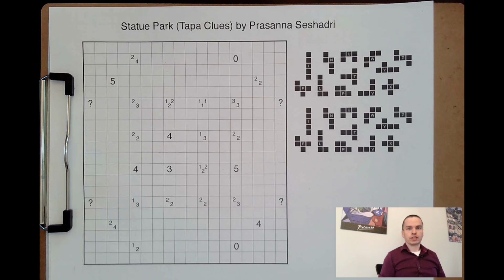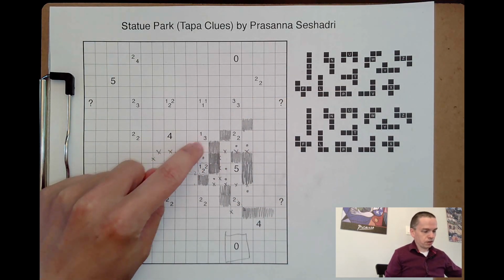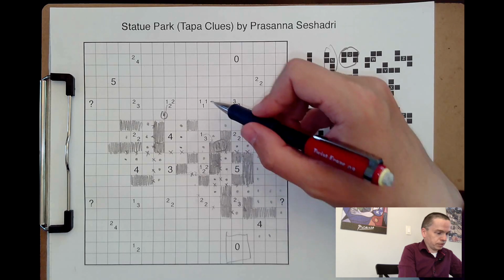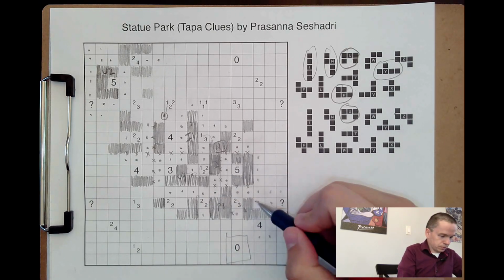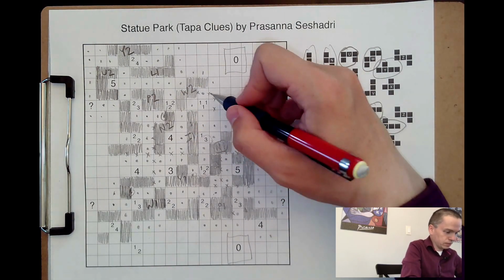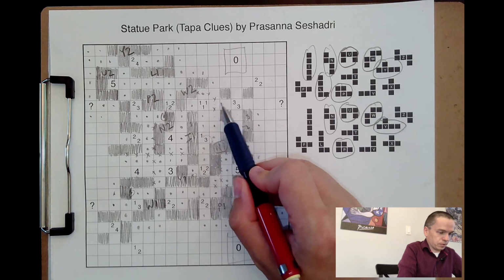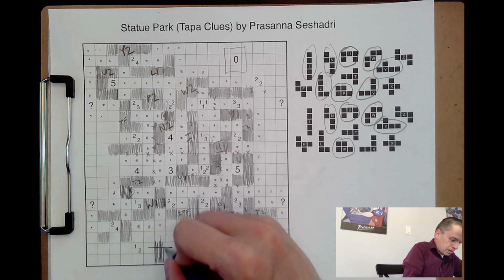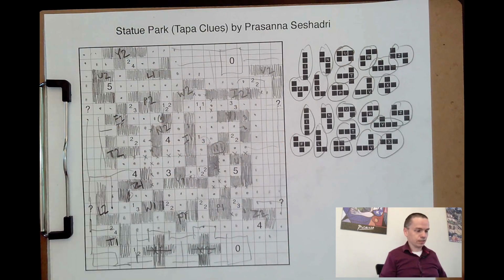GMPuzzles - 2022/04/10 - Statue Park (Tapa Clues) by Prasanna Seshadri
This tough Sunday Stumper with a double Pentomino set will stretch your brain. Can you obey both the Statue Park and Tapa clue rules to find the single solution? If not, Dr. Sudoku has some tips and tricks throughout this video to get to the final answer.

You can find more Statue Park puzzles in these books in our e-store